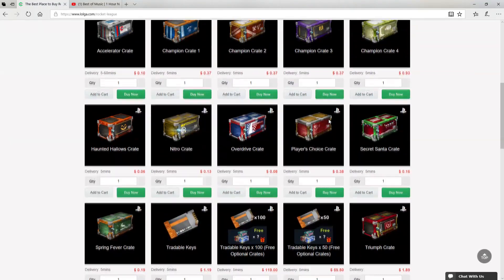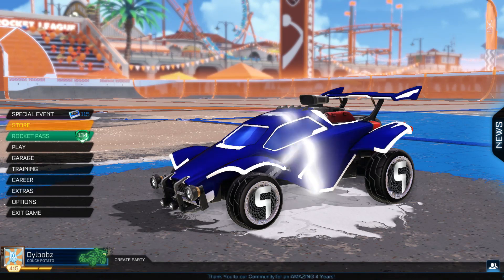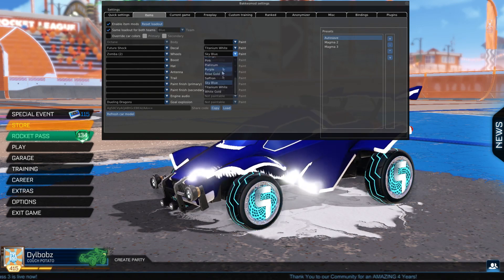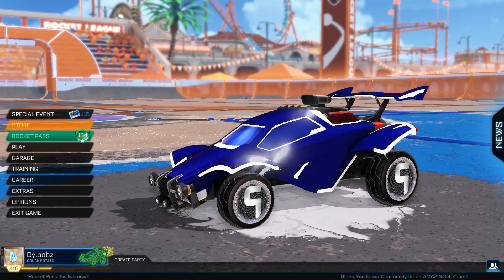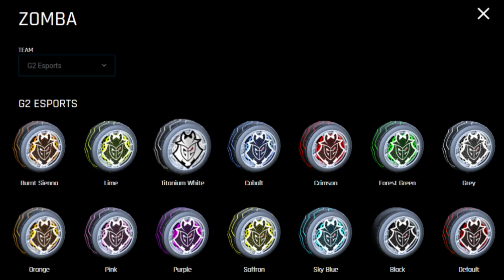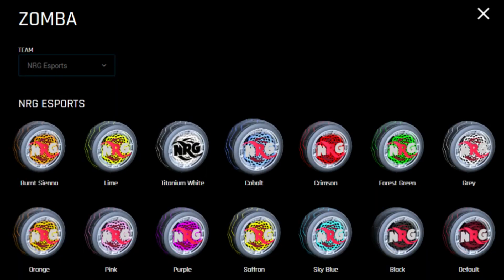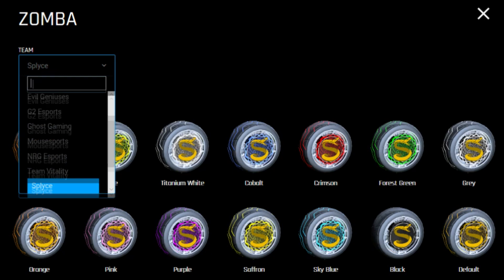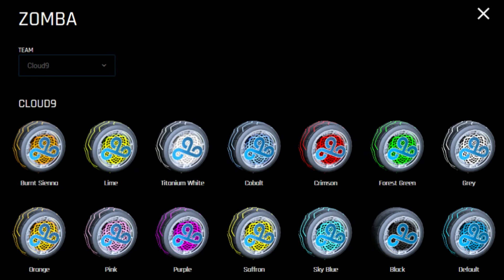ALL NEW ESPORTS ZOMBAS On Rocket League Showcase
Showcasing EVERY Painted Esports Edition Zomba For ALL TEAMS On Rocket League